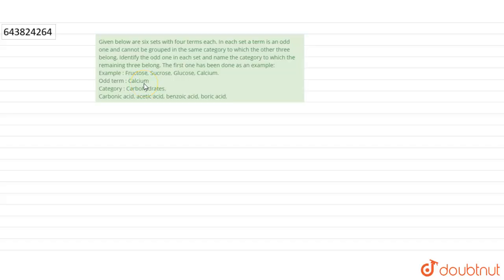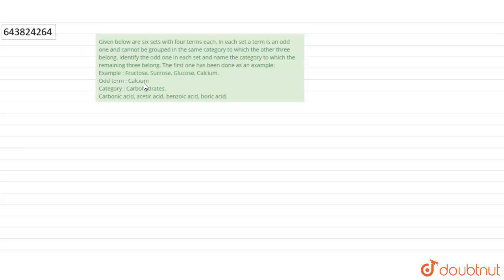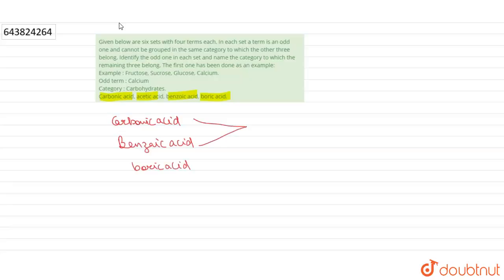Given below are six sets with four terms each. In each set a term is an odd one and cannot be gr...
Given below are six sets with four terms each. In each set a term is an odd one and cannot be grouped in the same category to which the other three belong. Identify the odd one in each set and name the category to which the remaining three belong. The first one has been done as an example: Example : Fructose, Sucrose, Glucose, Calcium. Odd term : CalciumCategory : Carbohydrates.Carbonic acid, acetic acid, benzoic acid, boric acid.
Class: 10
Subject: BIOLOGY
Chapter: SAMPLE PAPER 2013
Board:ICSE

👉 Have Any Query? Ask Us.